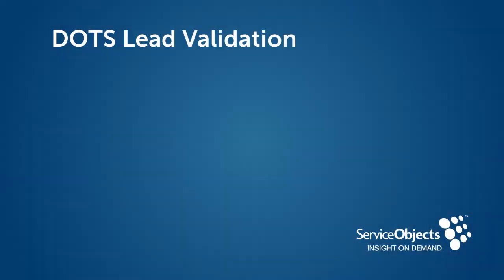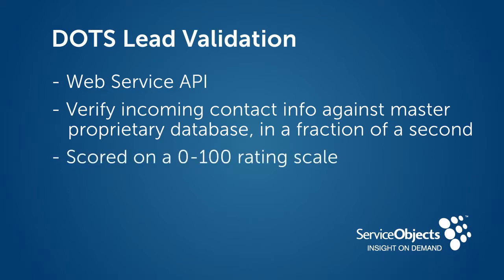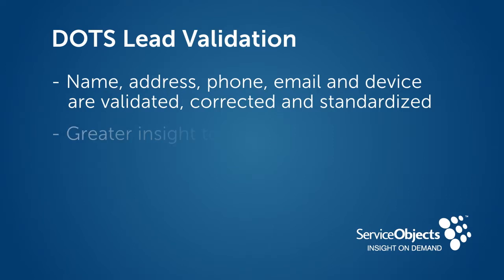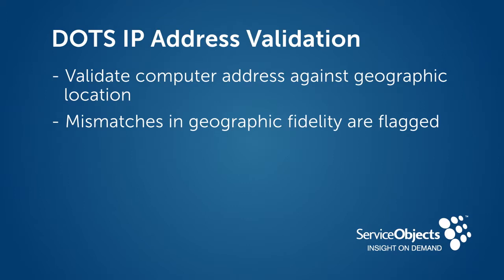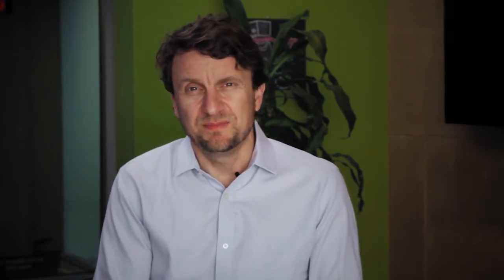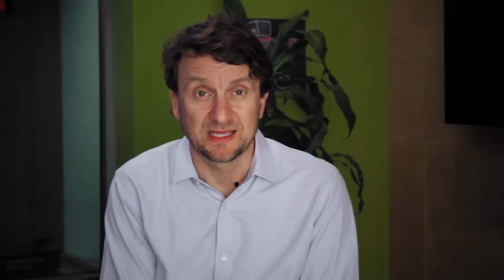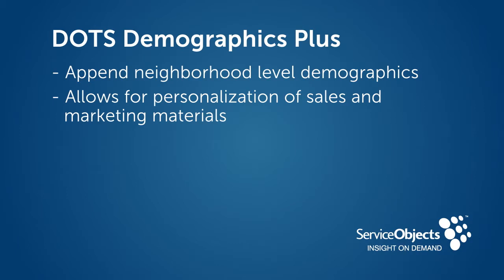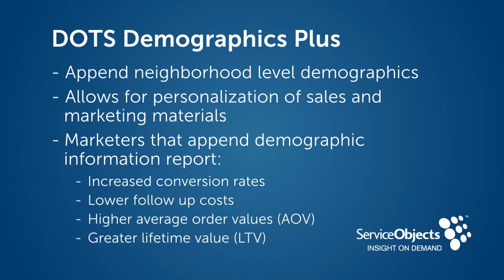The Importance of Address Integrity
We all know that direct marketing can be tough when at least 30% of all leads generated online are bogus. Here's the problem, marketing departments are incentivized to bring in as many leads as they can. However, it's nearly impossible to know which leads have potential just by looking at them. Service Objects can instantly identify, verify, and qualify lead information at the point of entry.

Our service 'DOTS Lead Validation' is a crystal ball for leads. With DOTS Lead Validation, incoming leads are scored on a zero to one hundred rating scale, using blended data algorithms based on proven audience and conversion models. Data elements such as name, address, phone, email, and device are validated, corrected, standardized, providing a greater insight into a lead's true potential.

When it comes to geo-location, DOTS IP Address Validation allows online marketers to validate computer address against geographic location of a online visitor with high accuracy. Mismatches and geographic fidelity are flagged, often indicating a bad lead. For example, if a computer's IP address is in the Ukraine, yet the visitor typed in an address for say, in California, the likelihood of that lead being bogus is very high. Additionally B2B marketers can link IP address to a company name. For example, if a lead is missing a company name, but is submitted from an IP address that is say, for example, assigned to the Ford Motor Company, then this may indicate the high value opportunity worth comprehensive follow-up.

Finally, DOTS demographics web services offer consumer marketers the ability to append neighborhood level demographics to records. This allows for personalization of sales material, the delivery of the most compelling message, offers in discounts possible. Online marketers that append demographic information to their leads report increased conversion, lower follow-up cost, higher order amounts, and greater lifetime value from their customers. Service Objects is a leader in real-time contact validation, and we're committed to helping online marketers prevent fraud, and reduce waste through contact data excellence.